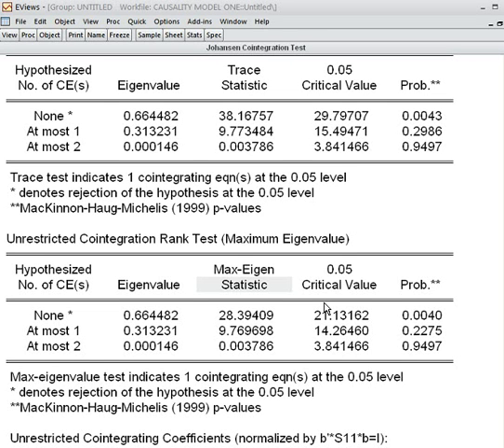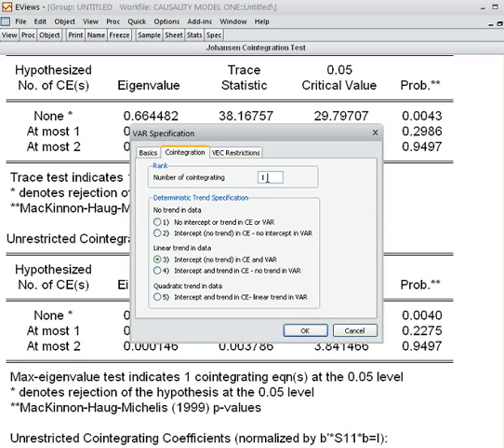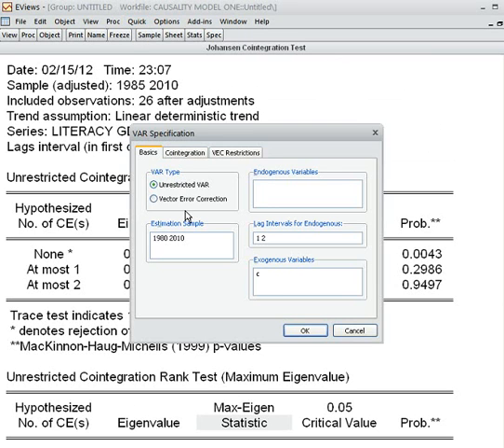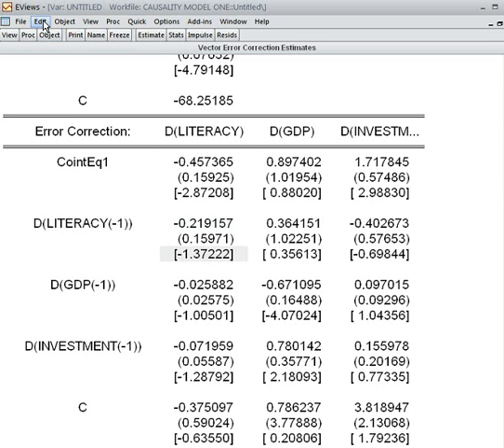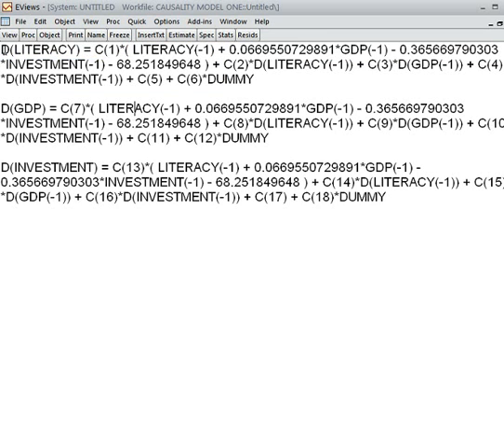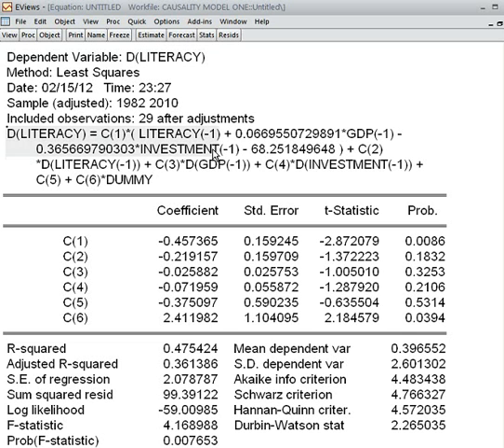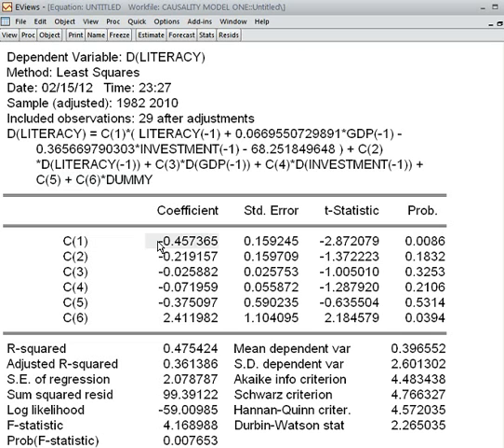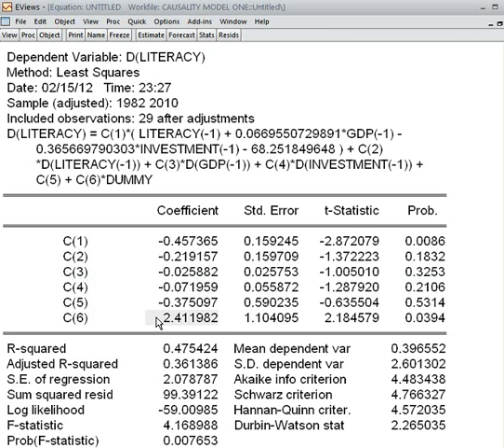Dummy in VECM Model One Part 3 of 4. EVIEWS